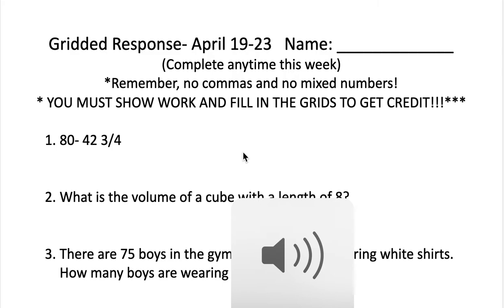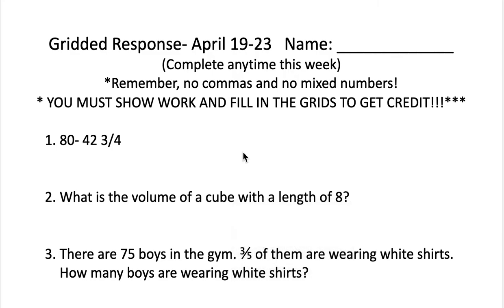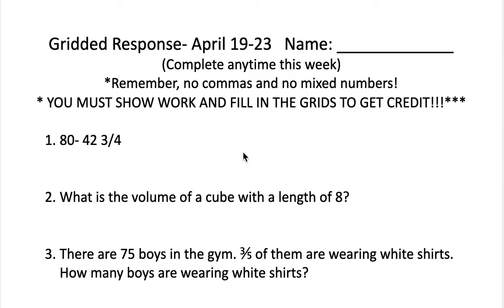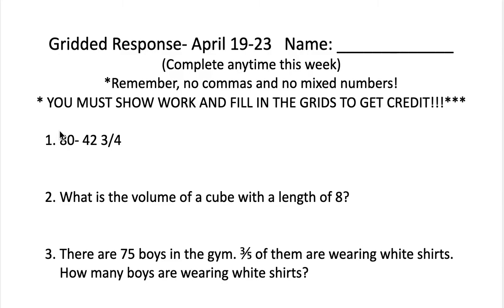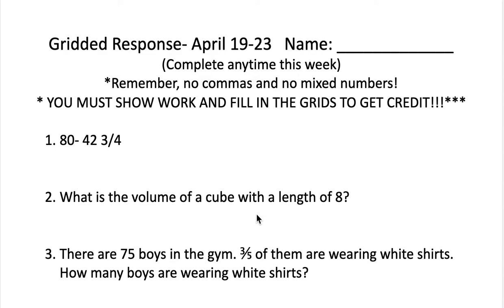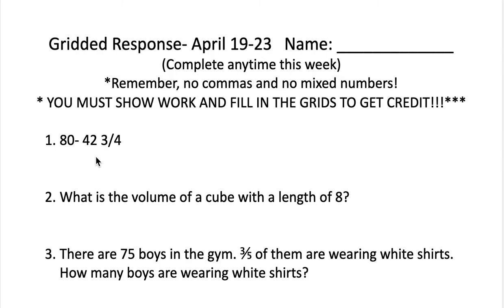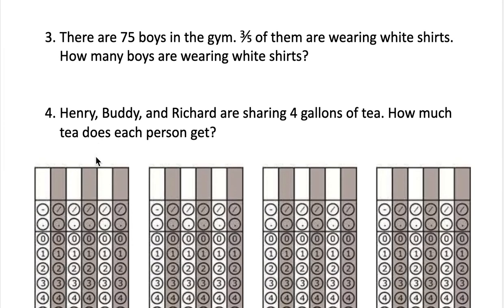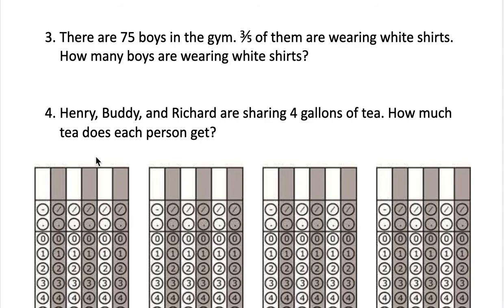April 19-23 GR